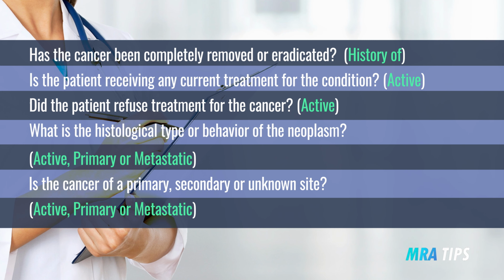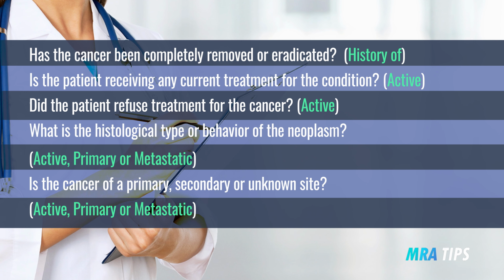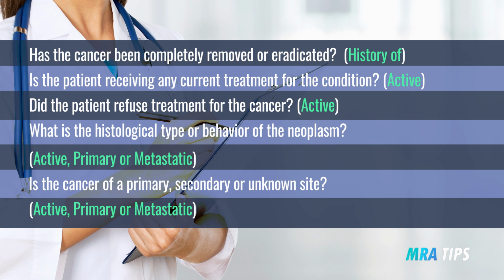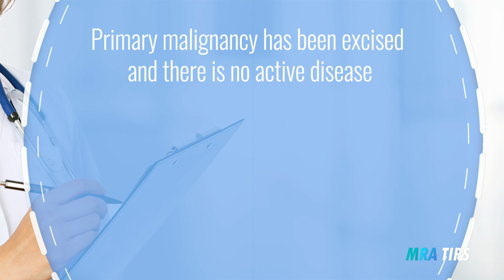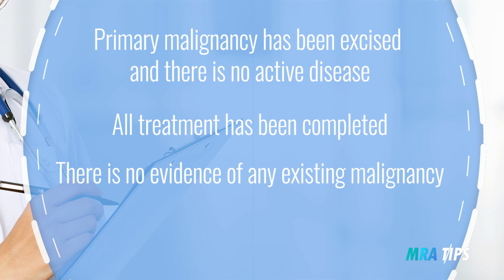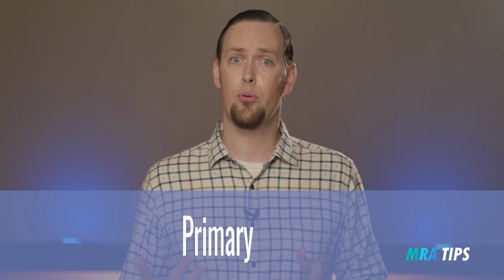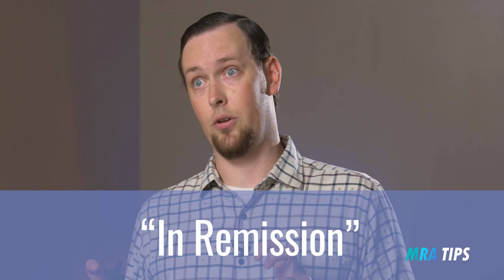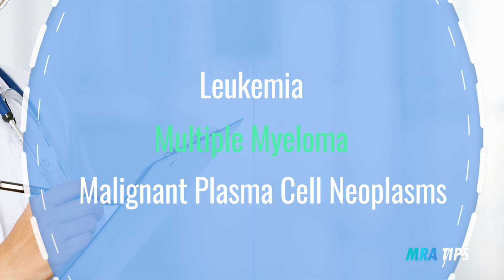Medicare Risk Adjustment Tip: Cancer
There are several factors involved in the proper diagnosis of active cancer, history of cancer, and primary vs. secondary cancer.